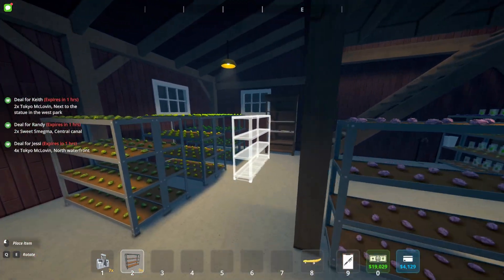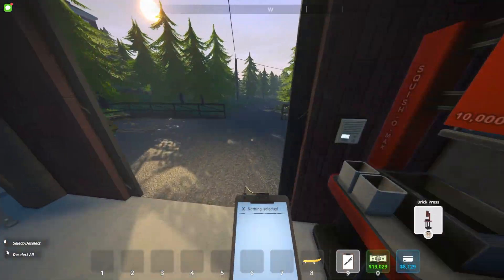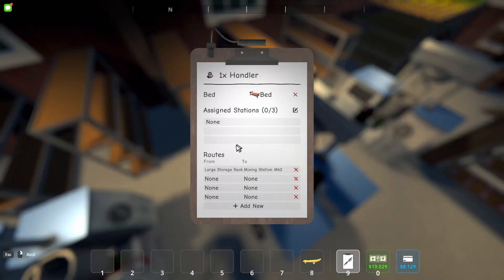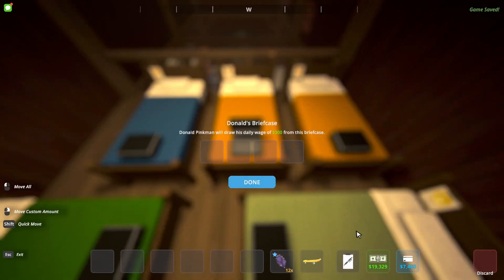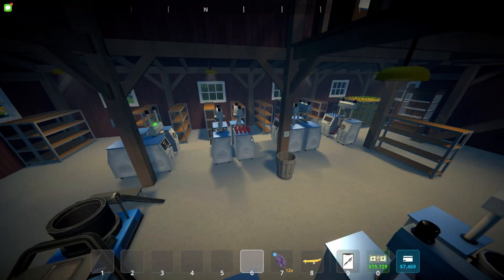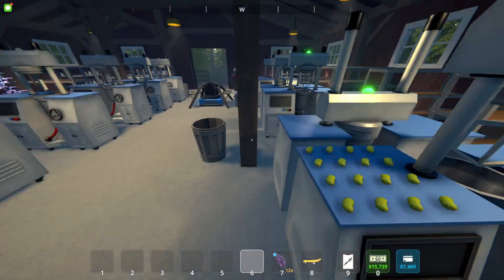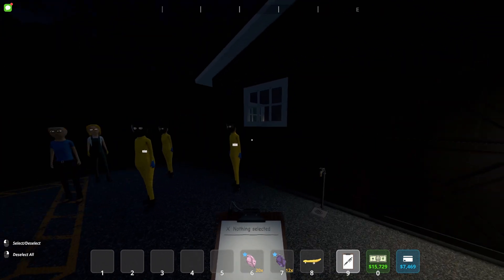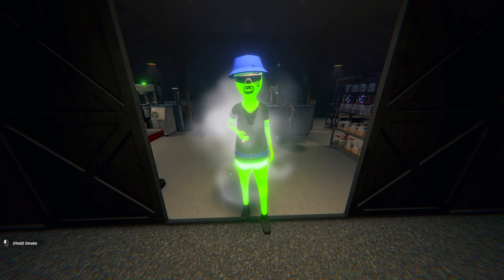In Depth Automation Barn Guide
📌 More Indepth Guide On A Simple Automation Set Up At Barn

A more indepth guide to setting up a simple 7 step strain automation set up with the help from various employees, That can be expanded on or customized to prefered liking, As i did improving the design quarter way through the video to find a more optimal way.
i will showcase how to set routes and destinations for your Handlers, Chemists and the machine's your using.

💬 Got Questions?

Your support helps us create more content like this.